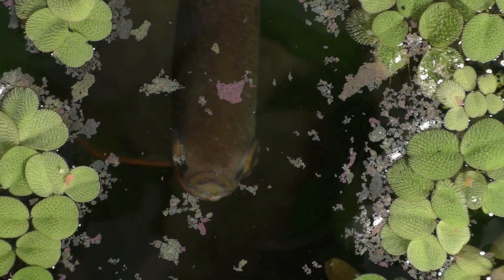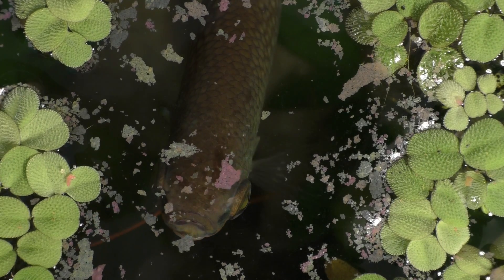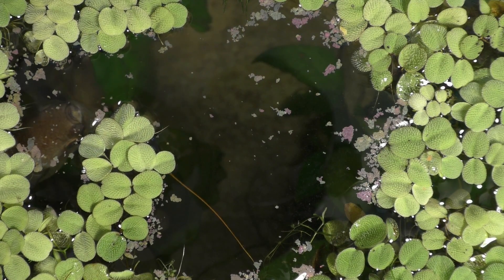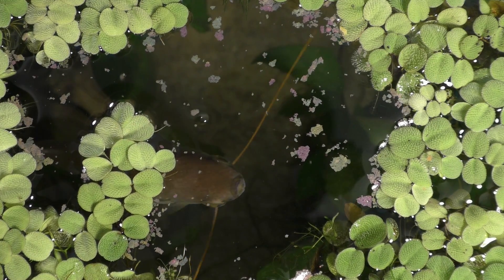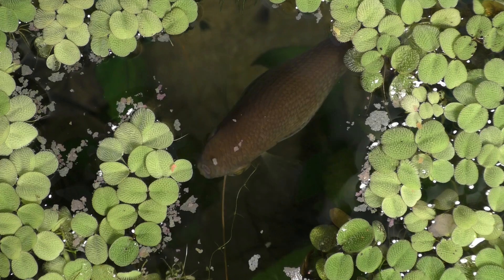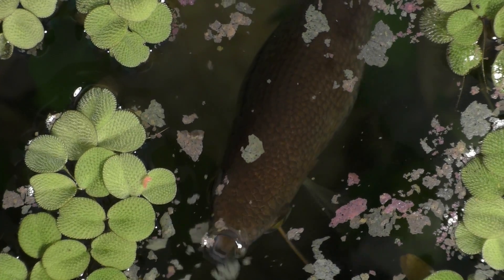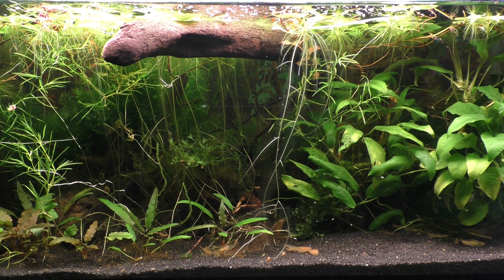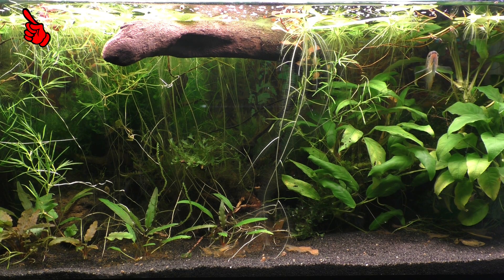Pearl Gouramis Suction Feeding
Pearl gouramis feeding at the surface with a look at how they can pull in food from a distance using inertial suction.